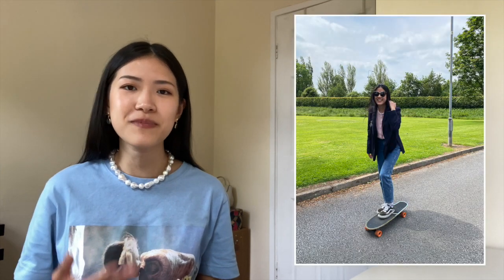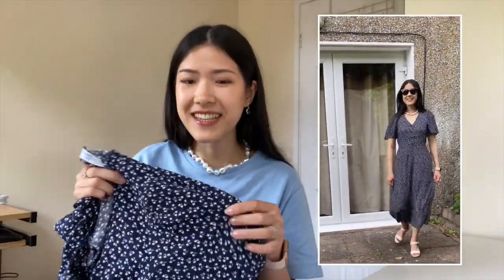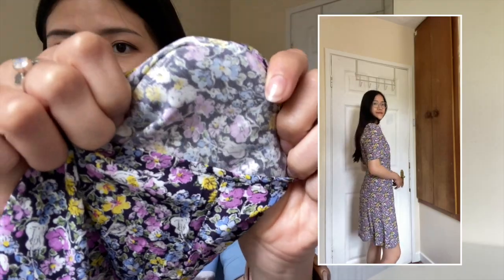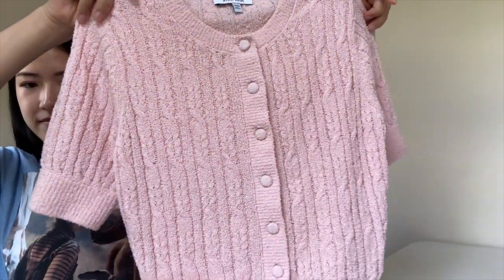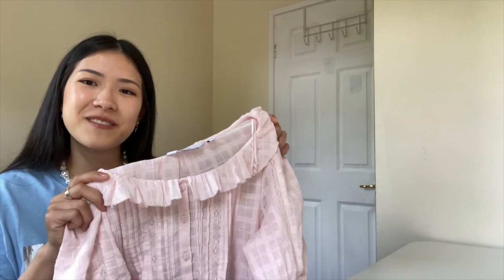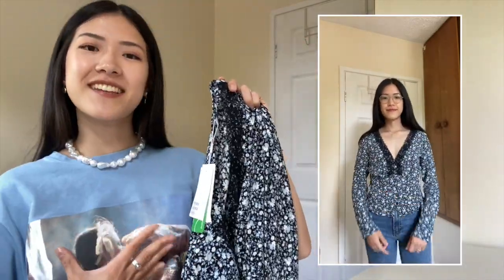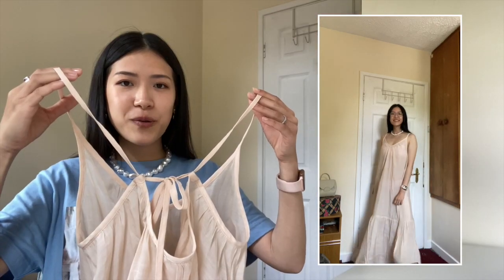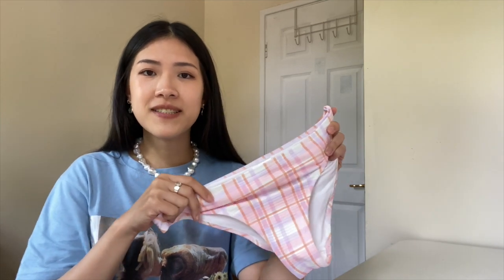Summer Haul| & other stories, H&M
0:00 Intro
0:38 Sizing reference
1:26 Organic Pearl beaded necklace
1:46 Flutter sleeve midi dress
2:23 Short sleeve mini wrap dress
2:46 Printed scallop wrap mini dress
3:18 Printed buttoned midi skirt
3:46 Satin mini skirt
4:03 Pink knitted top
4:25 Textured collared puff sleeve top
4:50 Buttoned ruffle lace blouse
5:08 Ruffle collar button up top
5:29 V neck blouse
5:53 Smocked bandeau bikini top
5:59 High rise bikini bottom
6:02 Seersucker bandeau bikini top
6:08 Seersucker bikini briefs
6:19 Long beach dress
6:39 White cover up dress
6:47 Sunglasses
7:03 Padded bikini top
7:19 Bikini bottoms
7:26 Outro